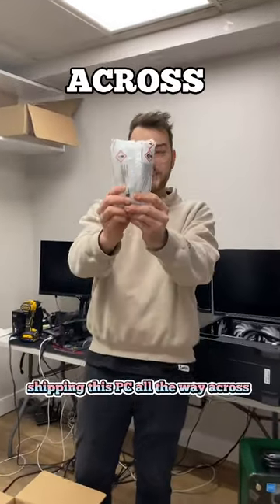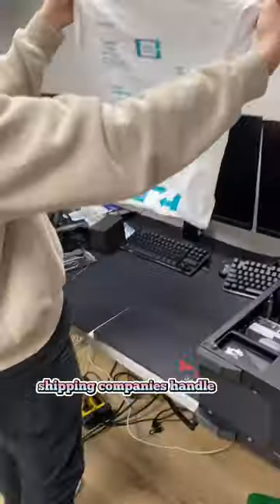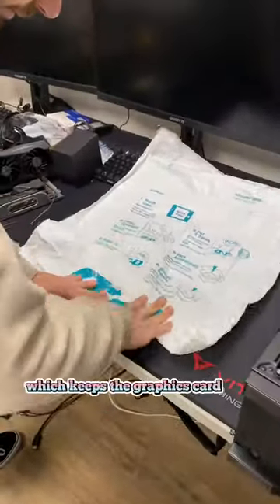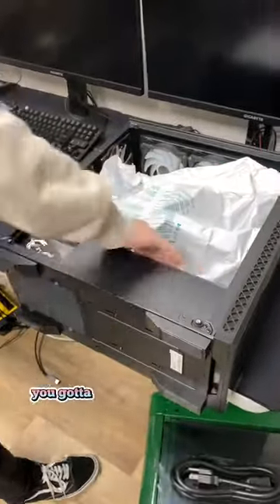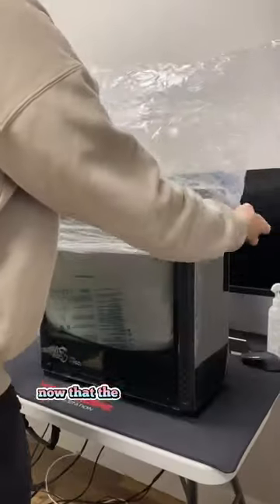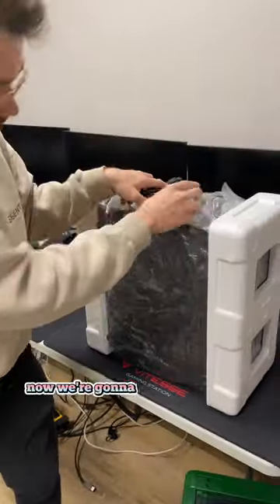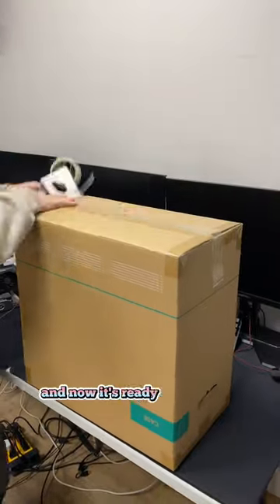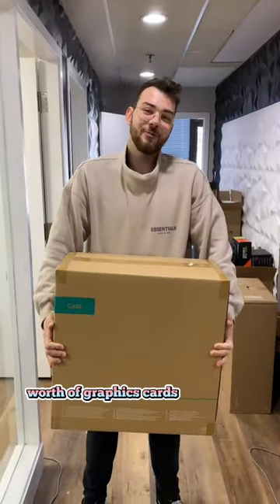PACK A PC WITH US! 📦